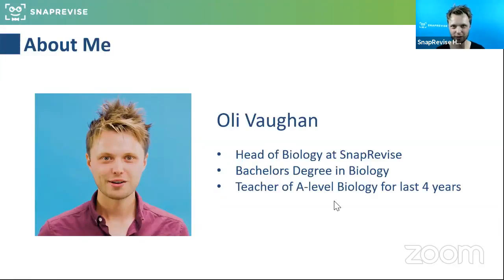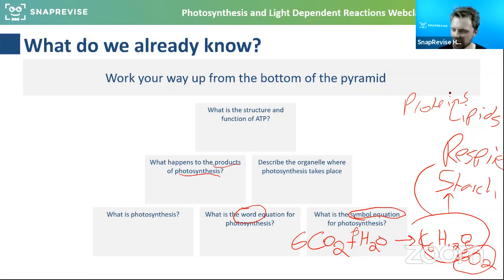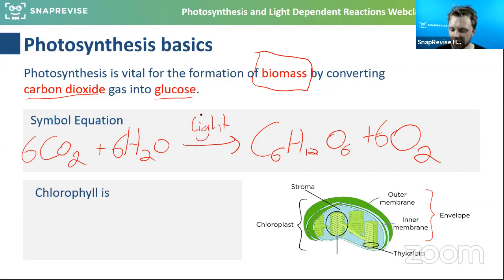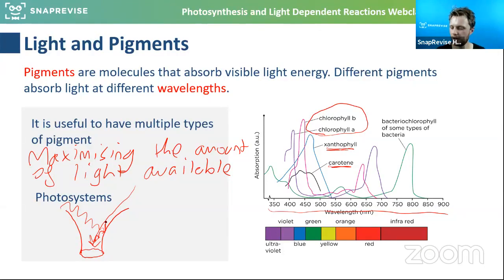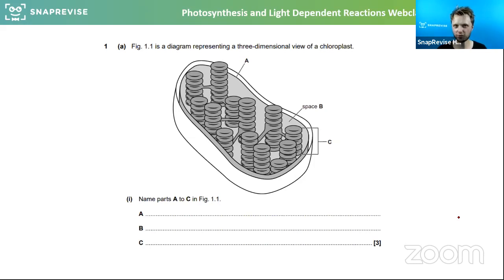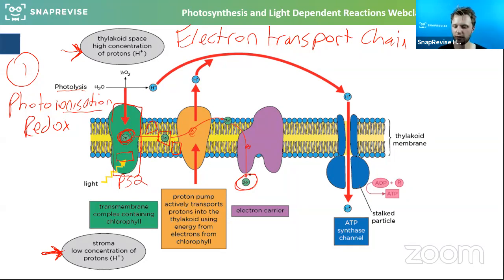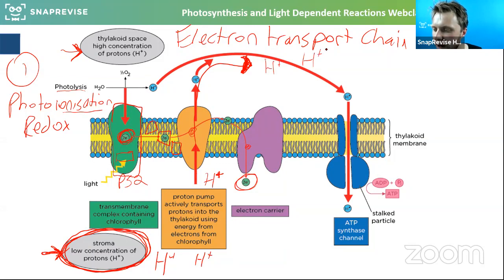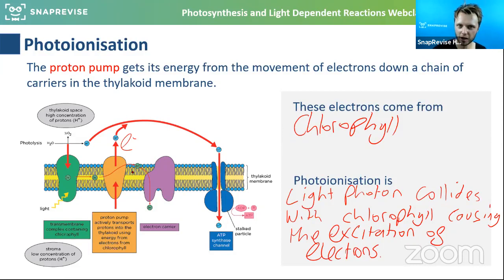A-level Biology Year 13 Webclass: Photosynthesis: Light Dependent Reactions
Hosted by Oli V, our Head of Biology, this webclass has been carefully designed to be a lightning-fast way to cover the most important points you need to know for Photosynthesis: Light Dependent Reactions as well as an opportunity to tackle a range of past paper questions.

In the class we will be covering:
 - A recap of related GCSE Biology content
 - Photosynthesis Basics
 - ATP Synthesis in the Light Dependent Reaction
 - NADPH Synthesis in the Light Dependent Reaction
 - Past Paper Questions

These classes will ordinarily be part of our top tier package when SnapRevise 2.0 goes live on October 16th, but we have decided to give them away 100% free over the next few weeks - so make sure not to miss out on this opportunity!

Next Biology Live Stream: Mon 23rd Sep @ 6:30 pm